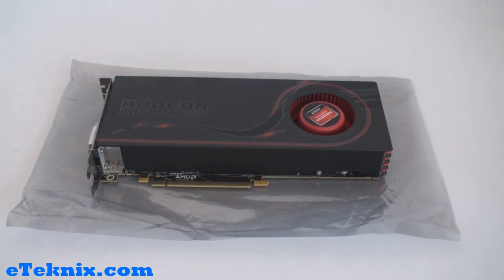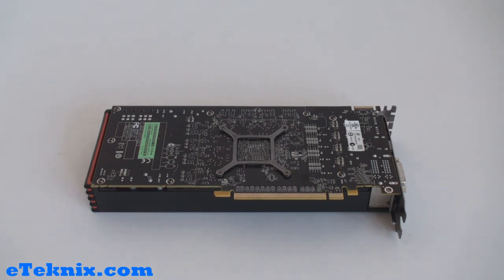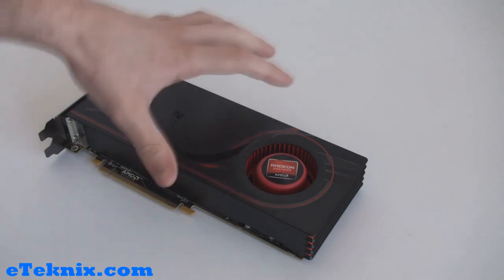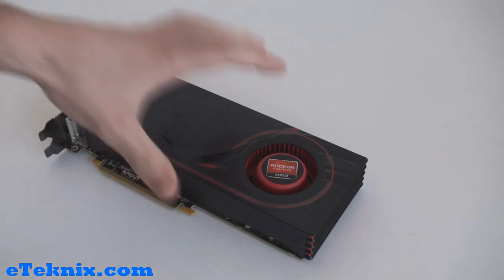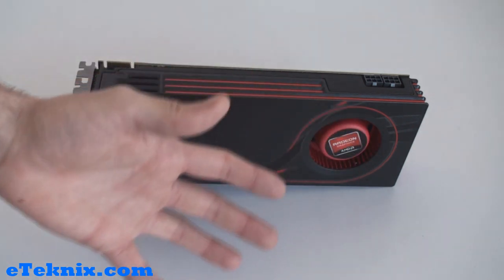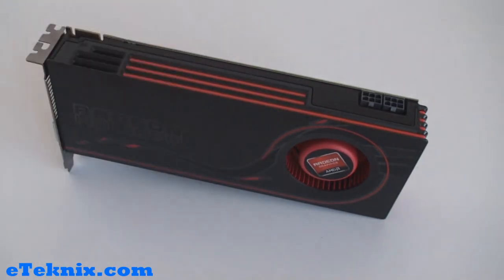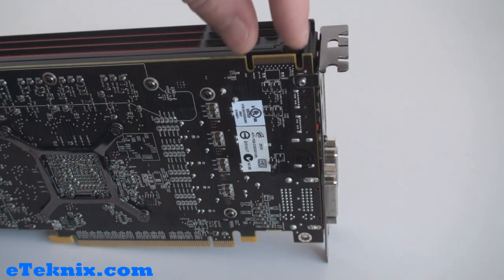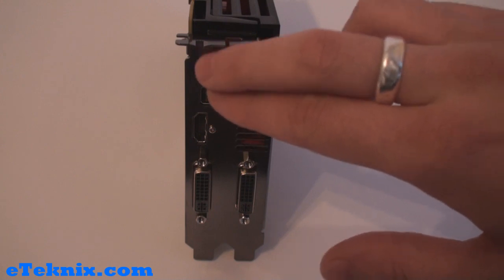Video Review: AMD Radeon HD 6870 1GB Graphics Card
Today we are reviewing the AMD Radeon HD 6870 1GB graphics card.

The Radeon HD 6870 is one of the latest graphics cards from AMD and is aimed at the mid to high range market.

It was launched to take over from the successful HD 5770 and gives a slight performance boost as well as featuring improved AMD Eyefinity with support upto six monitors, an improved renamed version of ATI Stream Technology to balance your CPU/GPU power and also second generation DirectX11 for support with the latest games whilst giving show-stopping quality graphics.

If you are in the market for a new graphics card with the latest technologies and fantastic power, then the AMD Radeon HD 6870 1GB graphics card is well worth looking at.